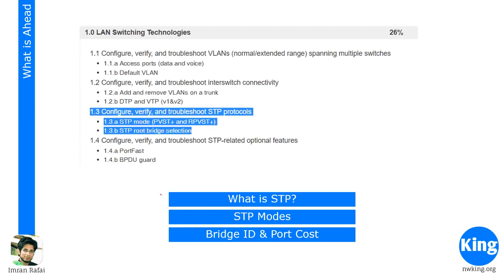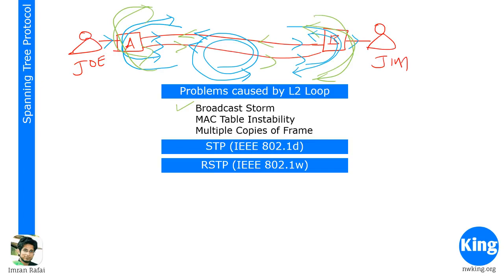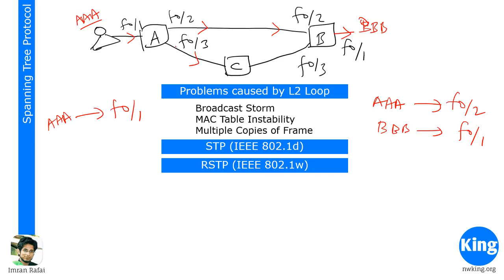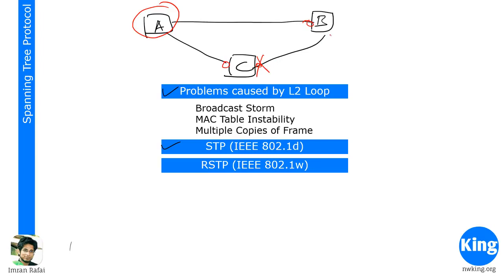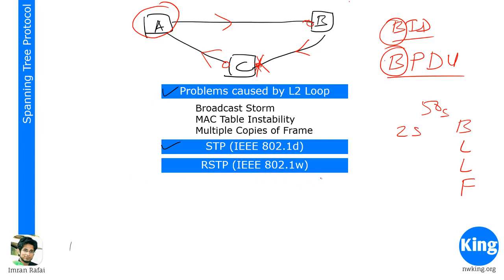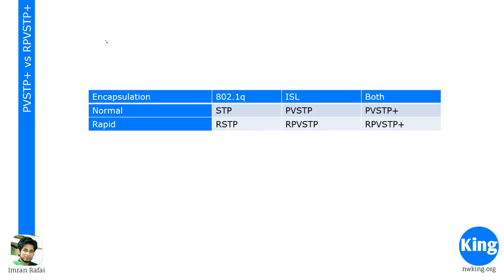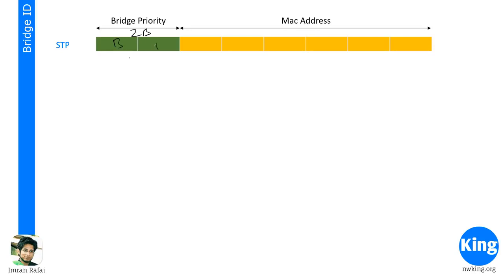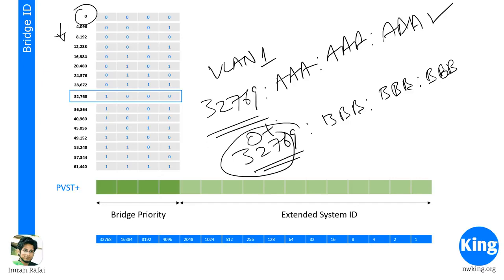Day 38 CCNA v3 0 Spanning Tree Protocol Free Cisco Video Training 2017 NetworKing Technology moments